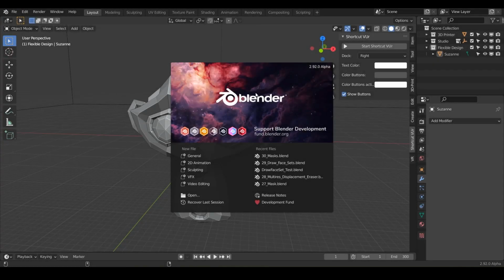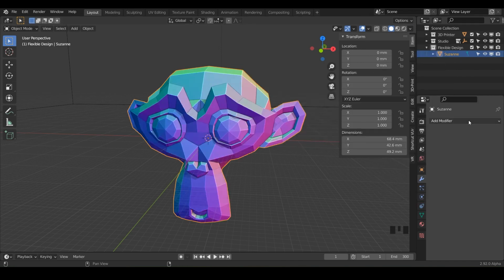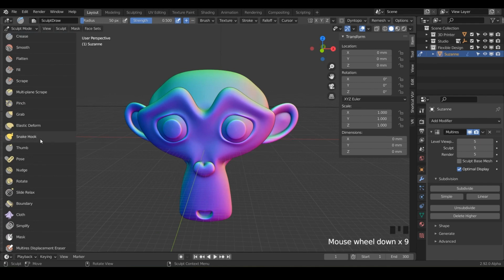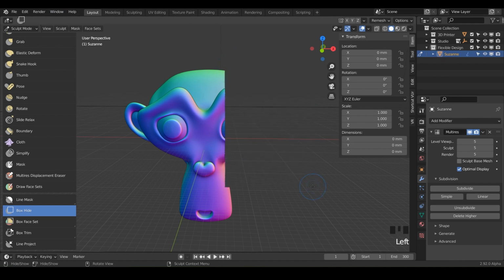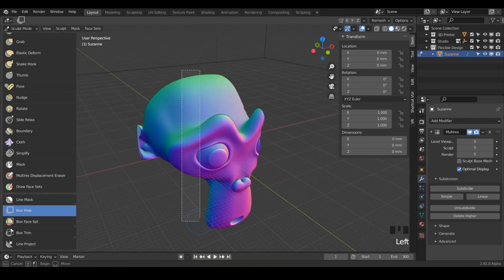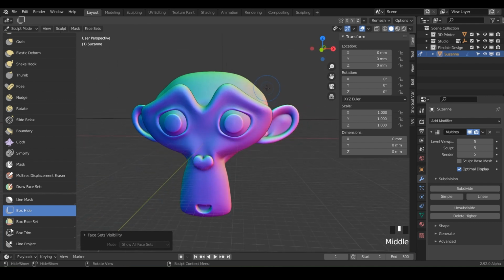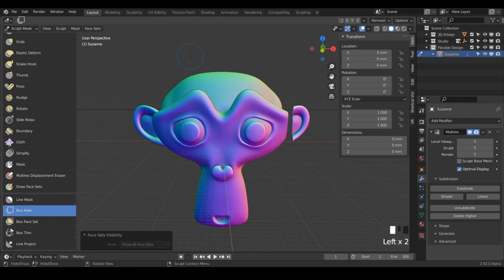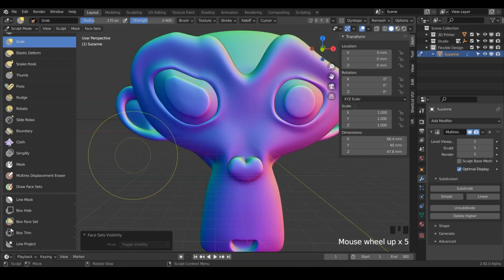Box Hide Sculpt Tool (EXPLAINED) | FREE Blender for 3D Printing Course